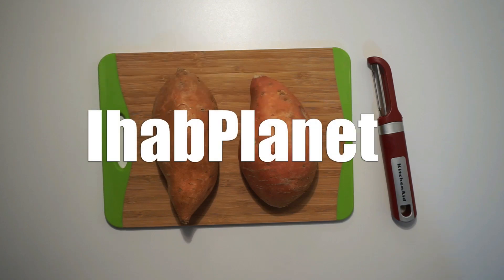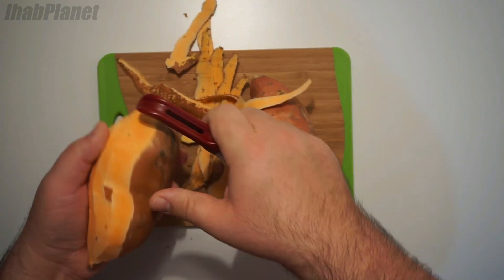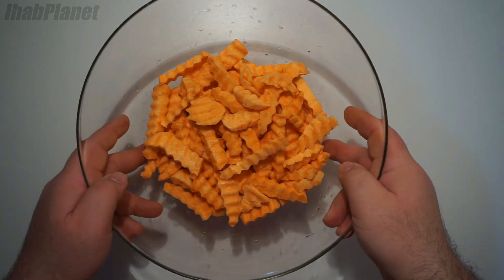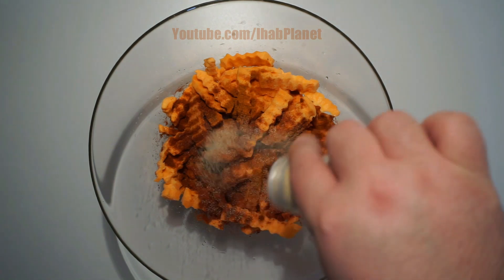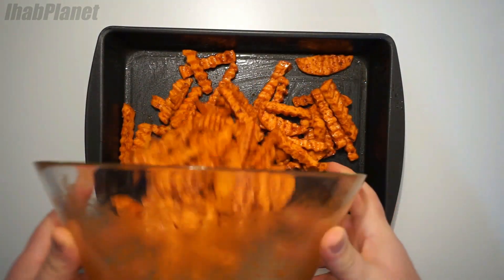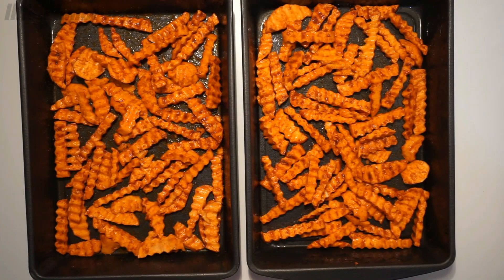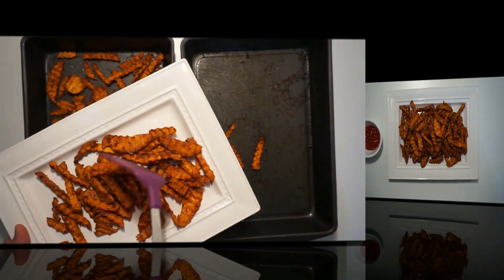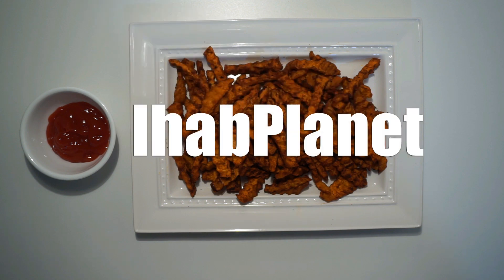Oven Baked Crispy Sweet Potato Fries (BY CRAZY HACKER)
How to make Oven Baked Crispy Sweet Potato Fries ?  Great recipe!